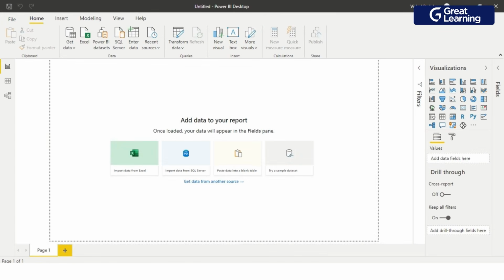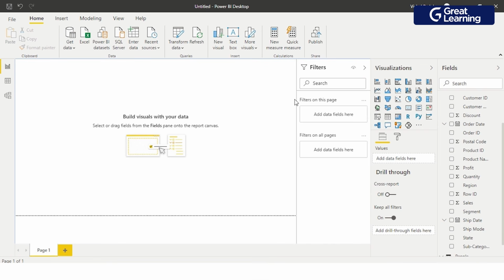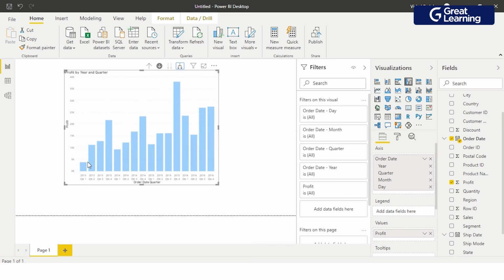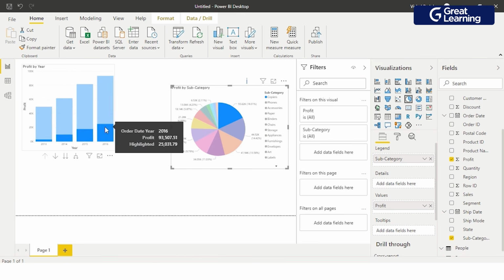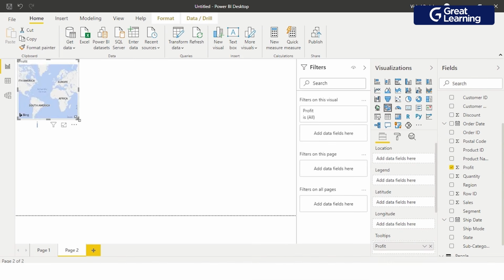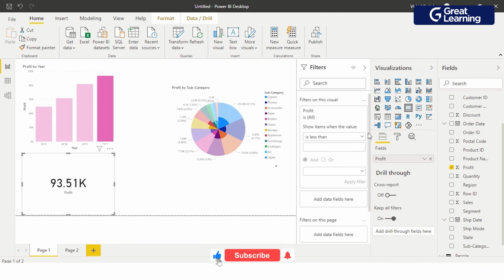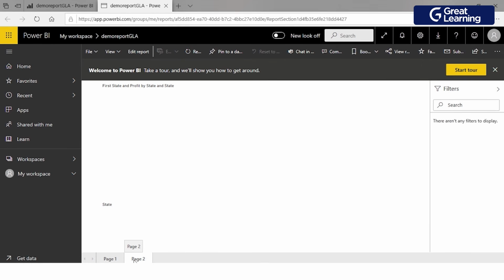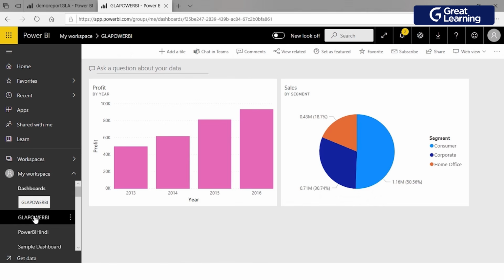Power BI Data Visualization for Beginners: Import Data, Build Charts, Drill Down, Dashboards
Learn how to create visualizations in Power BI from scratch using imported data. We’ll walk through multiple ways to build visuals (select fields first or pick the visual first), explore common charts (line, bar, pie), create a map visual for profit by state, use drill down to move from yearly to quarterly views, and finish by pinning visuals to a Power BI dashboard (plus a quick look at Q&A and phone view ideas).

Chapters
00:00 Intro + what you’ll build in this Power BI demo
01:05 Import data + quick tour of the Power BI interface (Get Data, reports, publish)
03:10 Creating visuals the fast way (field selection vs visual-first, Power BI suggestions)
06:00 Core charts + formatting tips (resize visuals, colors, backgrounds, transparency)
09:10 Map visual: profit by state + basic filtering idea
12:10 Drill down (year to quarter) + analyzing profit by subcategory
15:10 Dashboards: pin visuals from reports, phone view mention, Q&A concept